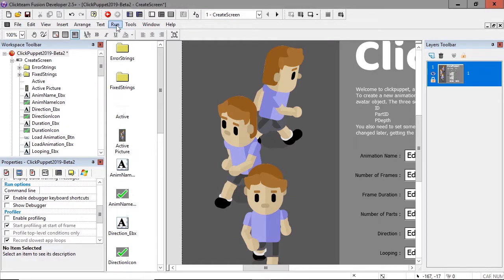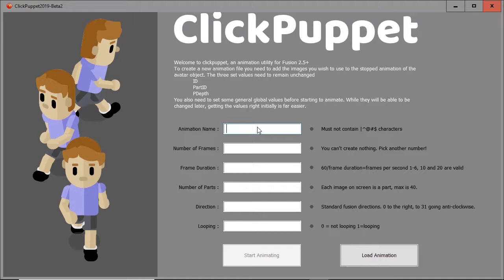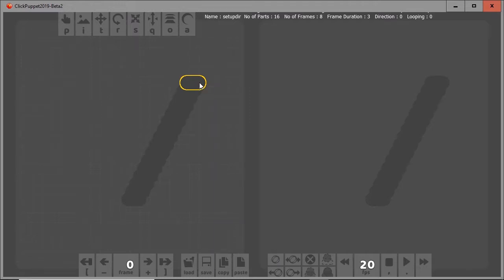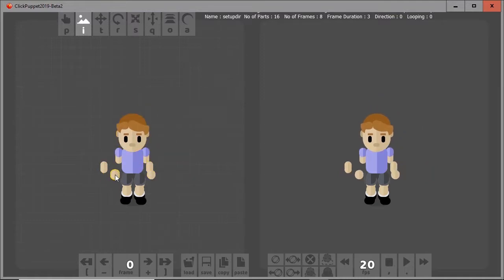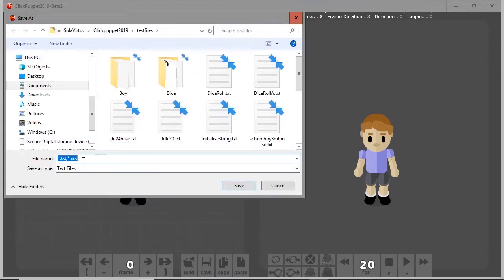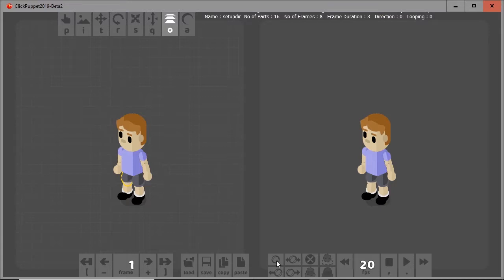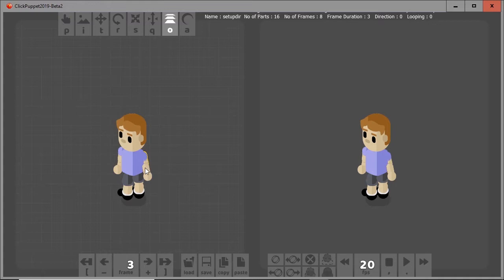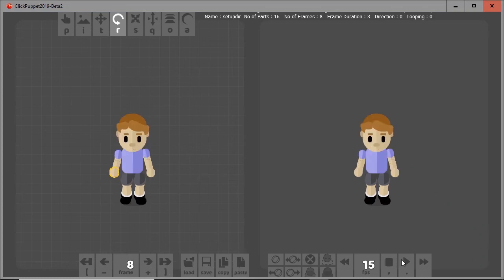ClickPuppet Tutorial Video 2 The first animation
This video shows you how to take the artwork imported in video one and create your first ClickPuppet Animation.